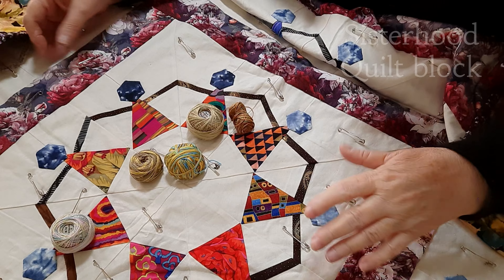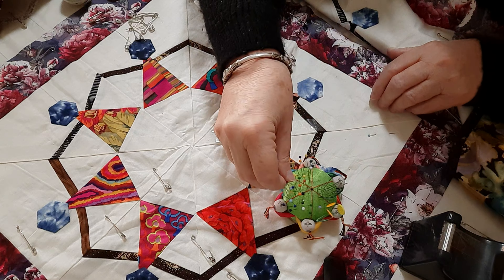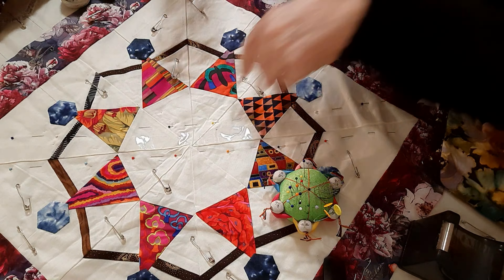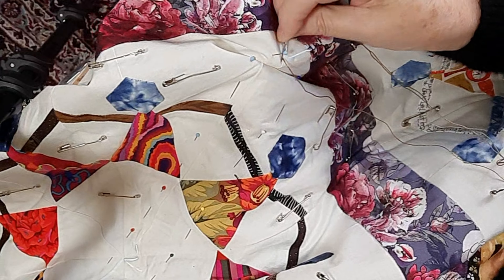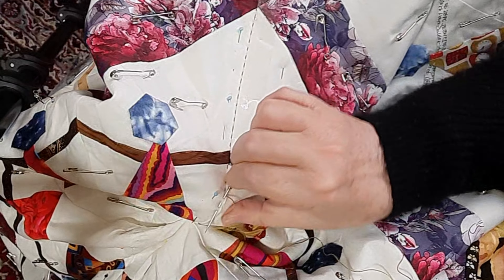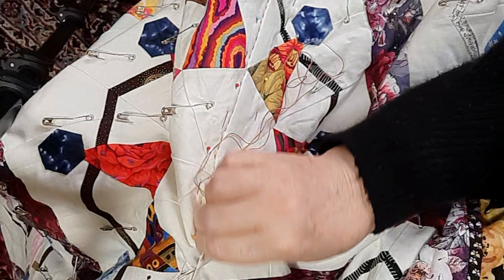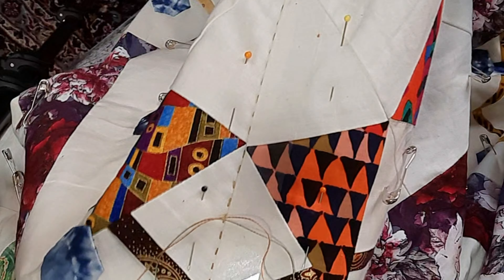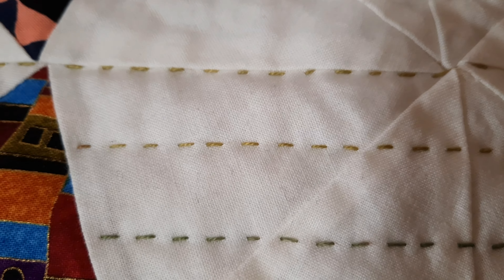Sisterhood Quilt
Welcome Crafting friends

LAP QUILTING Part 3

Quilt block
Sisterhood
Fund raiser block
International Womens Day Etsy purchase

Quilting
Im quilting a Grid design into this beautiful quilt.
Equipment
• 3/8 sticky tape
• Valdani cotton